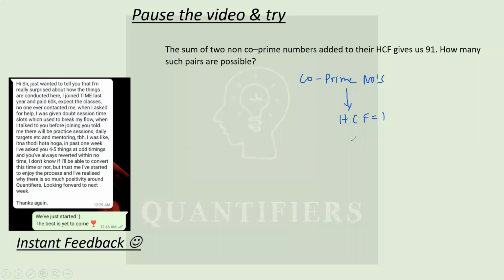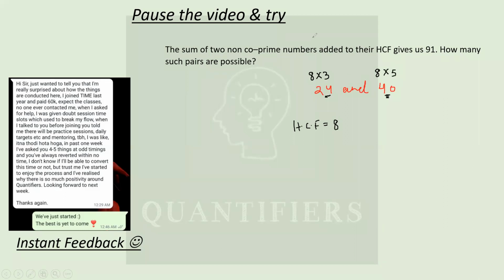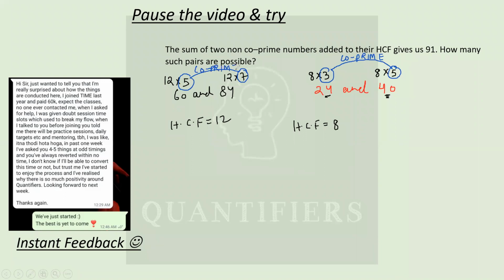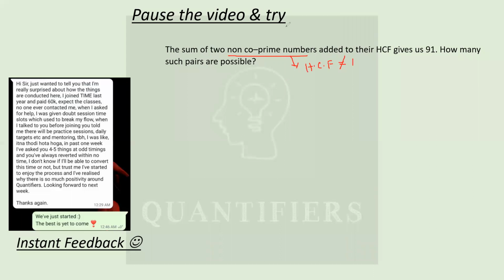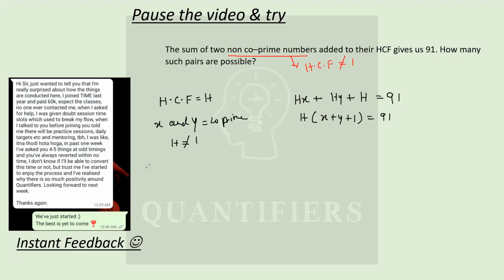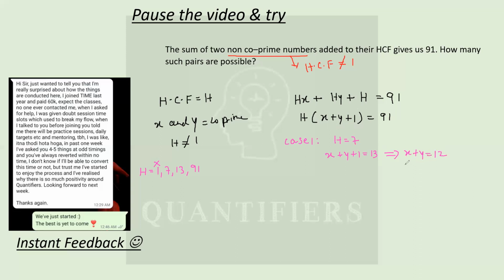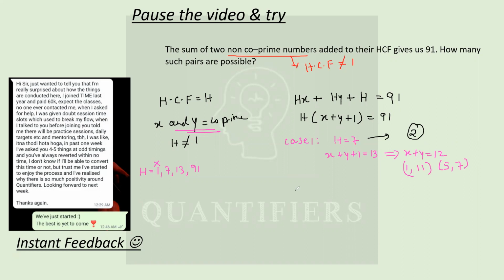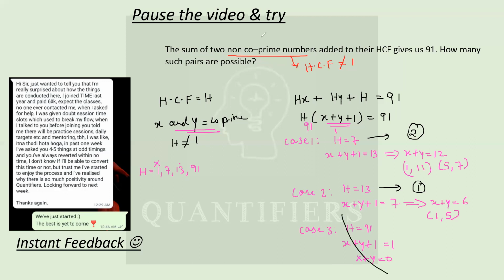CAT QOD || Numbers System special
The sum of 2 non-co-prime numbers is 91, how many such pairs exist??